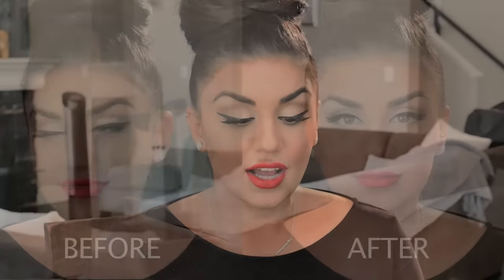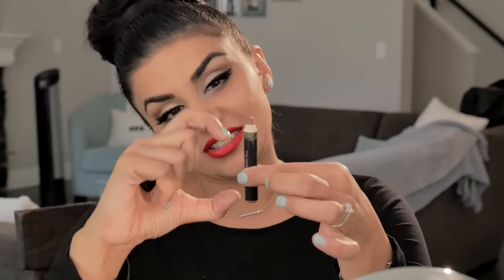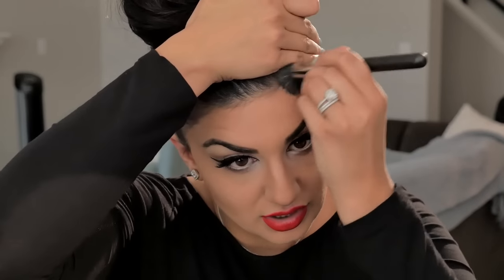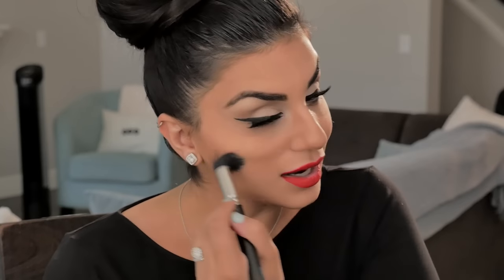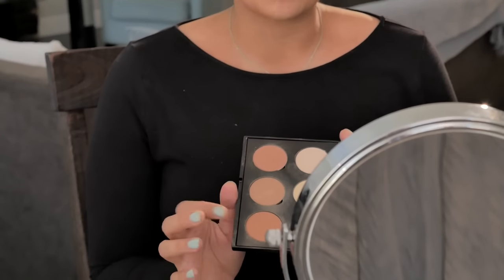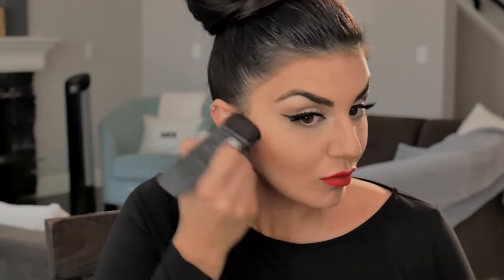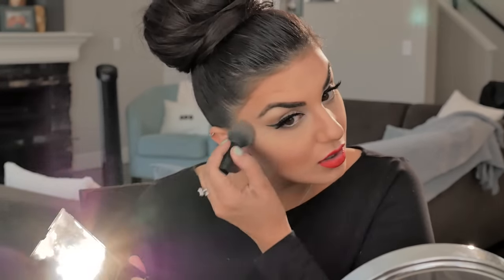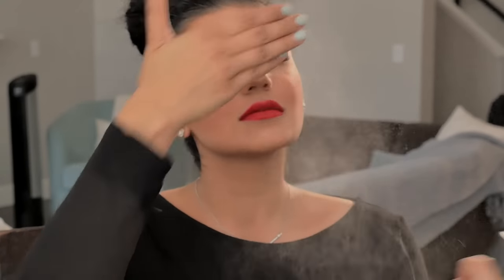Pink Orchid Studio presents Contour with Me! With Harp Sohal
Hi Everyone!

In this tutorial video I am going to cover how I like to use cream and powder contouring together to bring definition to your features!  Learn how to bring out your cheekbones, slim your nose, and define your jawline, and then use our Pink Orchid Studio brand Contour Palette to set your contour and create beautiful subtle highlights so you can look your best.  We hope you enjoy this video!  Do you have more beauty questions?

Would you like to purchase our Pink Orchid Studio brand products?  We carry a line of 100% Remy Human Hair Extensions, Hair Padding, Lip Glosses, Matte Liquid Lipsticks, Lashes, Lipliners, Lipsticks, Eyeshadow Palettes, and of course our best selling Contouring Palette as seen in this video!  You can find our products online at:

All of our products including these items are available for retail sale at the following locations @Funknfrost Beauty Bar in Guildford Town Centre and Metrotown,  @pureescape Pure Escape Spa in Burnaby, @freshcanvasspa in Surrey and Abbotsford!

Pink Orchid Studio
MAKEUP ART | HAIR DESIGN | MASTER STYLISTS | EDUCATORS

2014 Winner 'Best Wedding Makeup' in BC - Canadian Wedding Industry Awards
2014 Winner 'Best Wedding Hairstyle - South Asian' - BC Wedding Awards
2014 Winner 'Best Wedding Makeup & Hairstyle - South Asian' - BC Wedding Awards
2014 Winner of 'Most Popular Hair and Makeup Service' - Worldwide, Wedding Industry Experts Awards
2013 Winners of Best Makeup Artist & Best Hair Designer in BC, Wedding Industry Experts Awards
2013 Winner of Best Wedding Hair & Finalist for Best Wedding Makeup, BC Wedding Awards
2012 Winner of Best Wedding Makeup & Finalist for Best Wedding Hair, BC Wedding Awards
2013 Winner of Best Wedding Makeup & Finalist for Best Wedding Hair, South Asian Wedding Awards